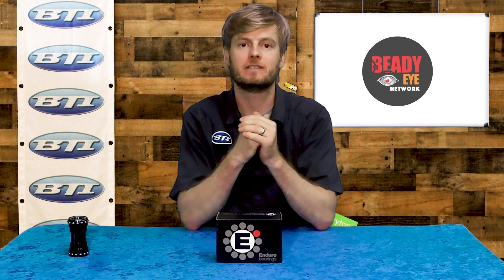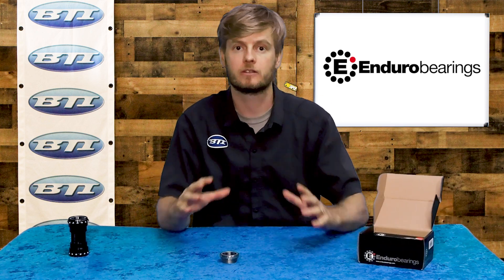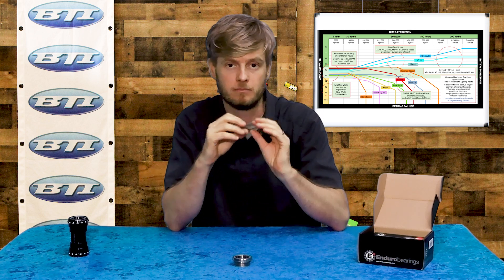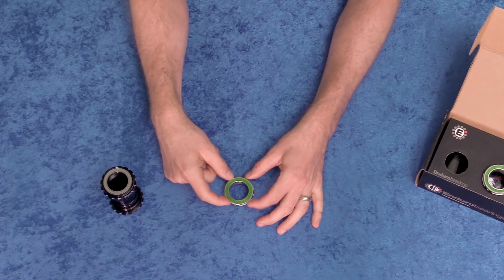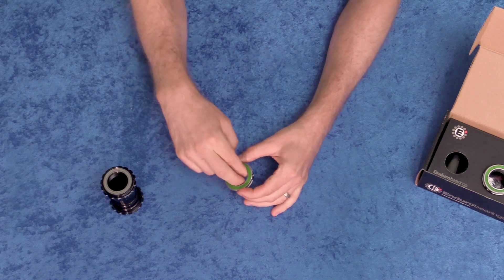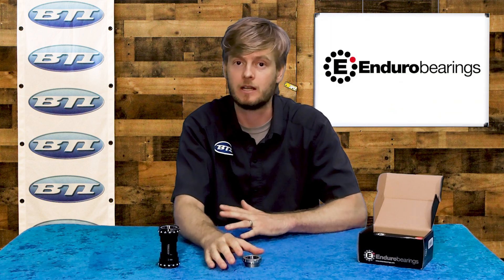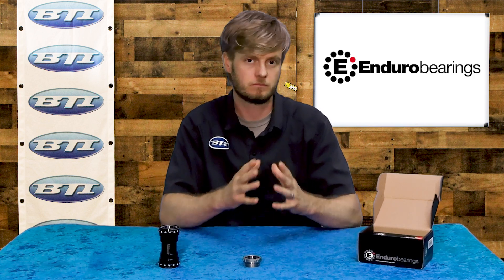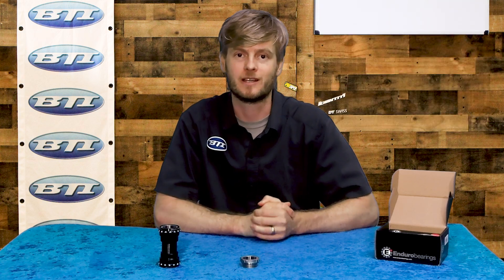BTI FRESH PRODUCE // Enduro Bearings Maxhit - New Tech for Bottom Brackets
@endurobearings Maxhit Bottom Brackets HAVE BIGGER BALLS! There, we said it. Ok? Happy?.. Good.
Now that we've gotten that out of the way, let's talk about what this means for performance. Join us today as Pete brings us up to speed on Enduro material scientists and engineers latest efforts to propel you farther, faster.

Ask for these at your local bike shop, and tell them BTI sent you.